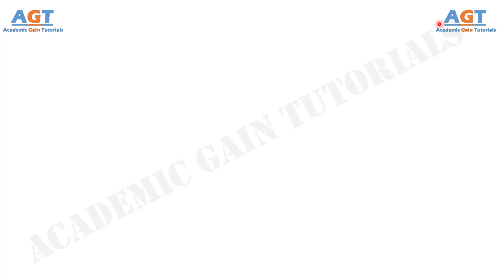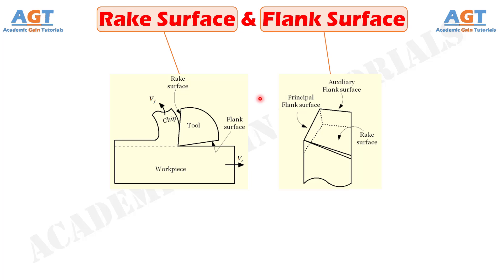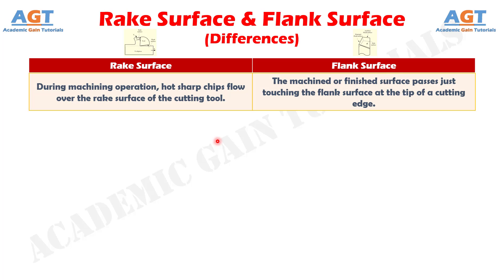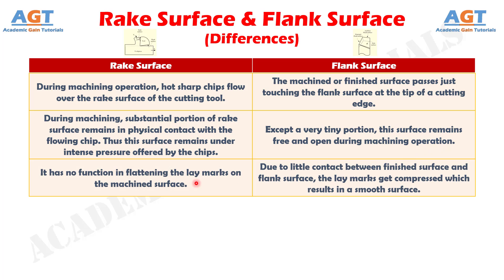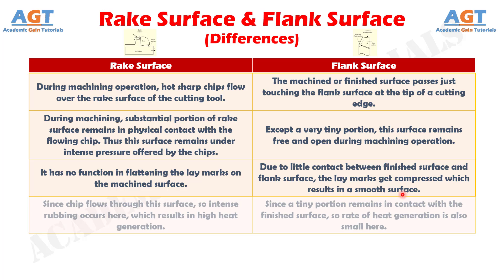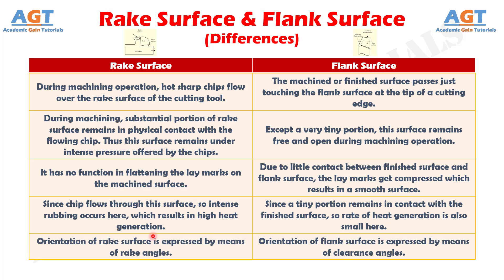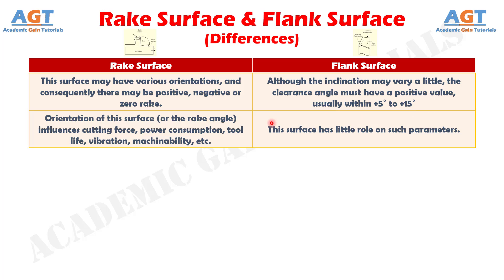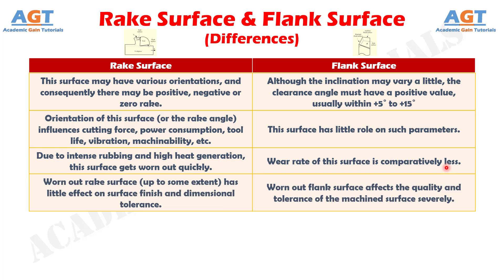Differences between Rake Surface and Flank Surface.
This video covers a detailed discussion on the major differences between Rake Surface and Flank Surface.